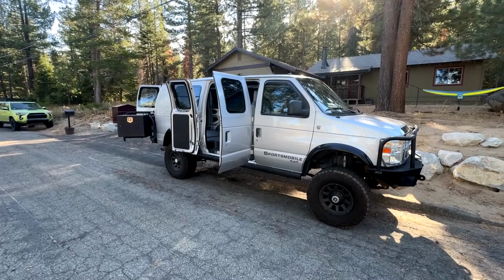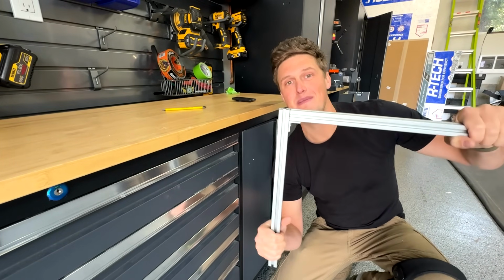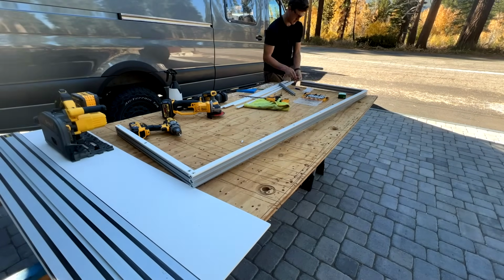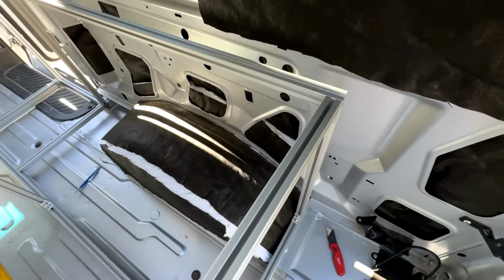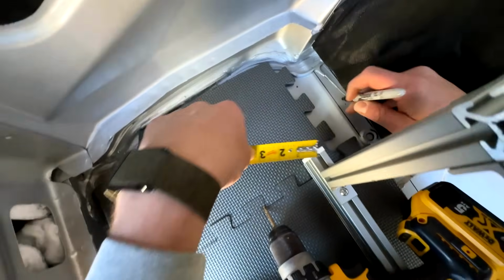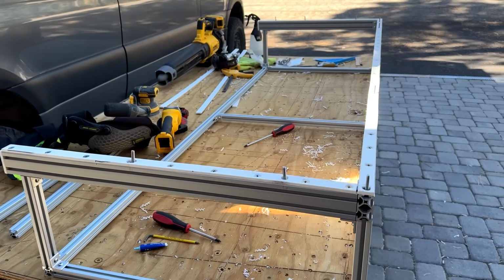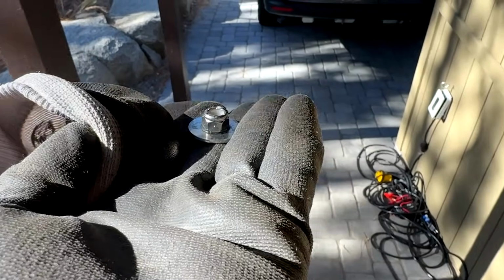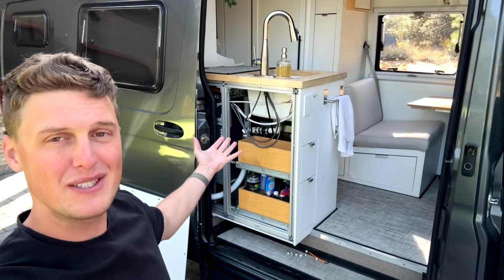The ONLY Way To Build Your Camper Interior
I believe 8020 aluminum extrusions are the best way to frame your camper. In this video I show you how to do it for yourself by framing and mounting all of the cabinets in my new van build.

Parts & Tools In This Video:
- 8020 10 series extrusions
- 8020 10 series t nuts (my favorite kind)
- 8020 10 series angle brackets
- 8020 10 series bolts
- Carriage bolts
- Best 8020 Allen wrenches
- Best 8020 socket tool
- Miter Saw w/xps laser guide
- Miter saw blade for 8020
- 3M 5200 sealant

Timestamps:
0:00 - 0:40 Intro
0:40 - 1:20 Unboxing
1:20 - 2:24 The Basics & Tools
2:24 - 5:34 Building The Cabinet Frames
5:34 - 10:40 Mounting The Frames
10:40 - 11:21 How To Panel 8020 Cabinets
11:21 - 11:54 Rattle Test
11:54 - 12:27 End Results